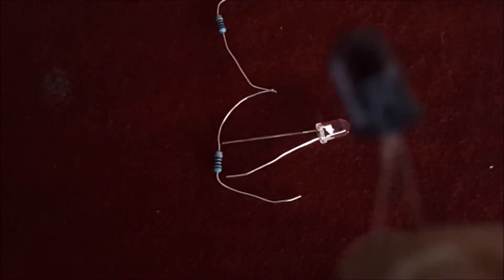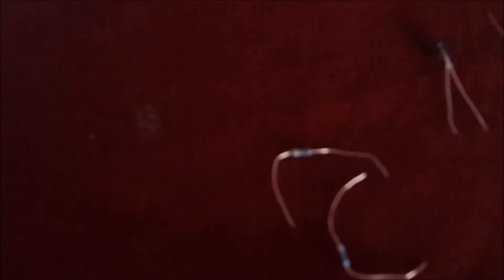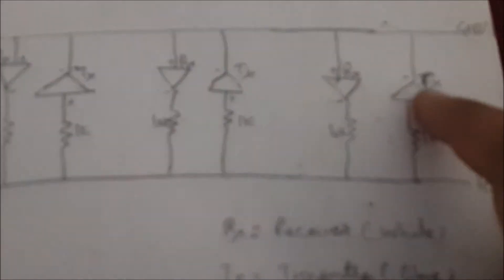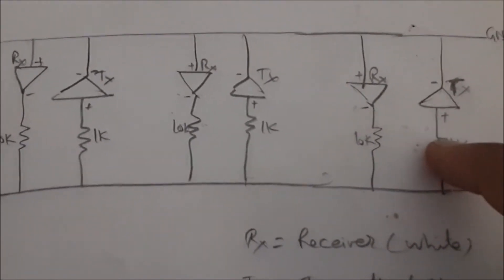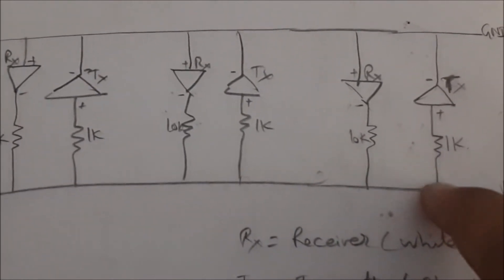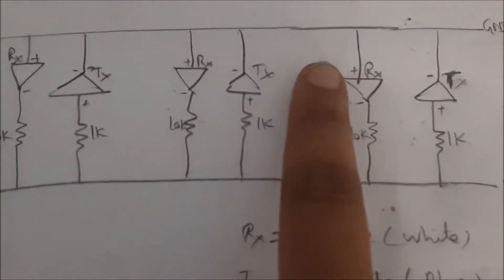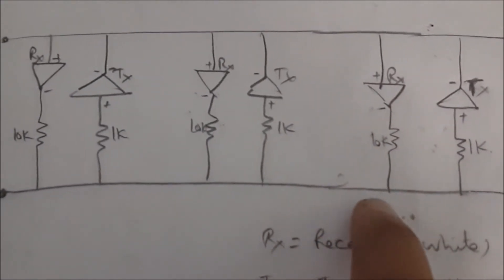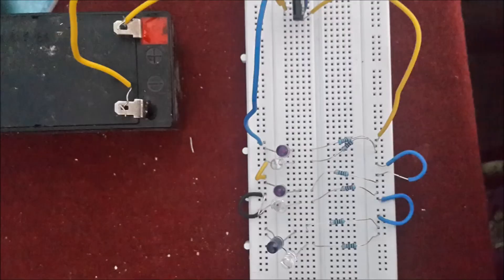How to make an IR SENSOR CKT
In this video, we have shown How to make an IR Sensor circuit.